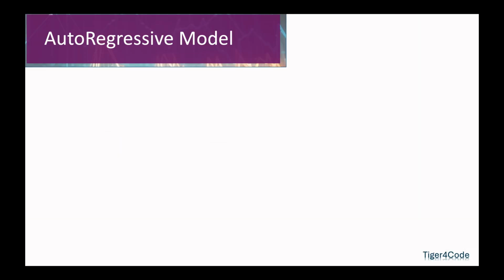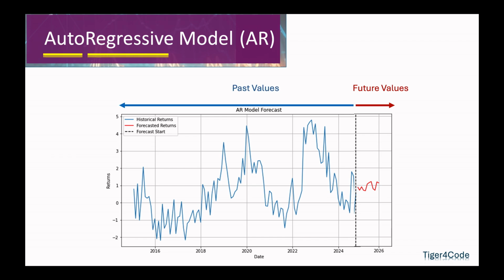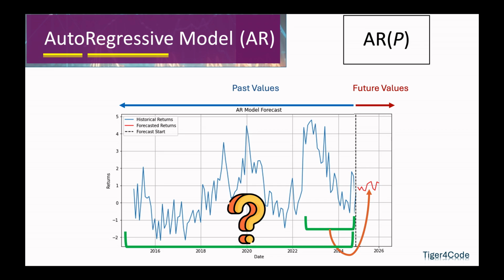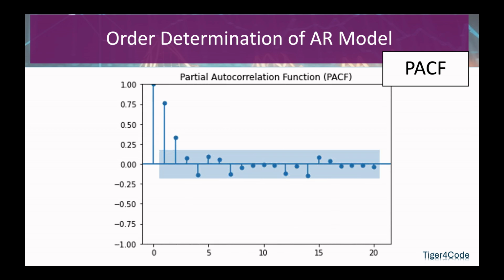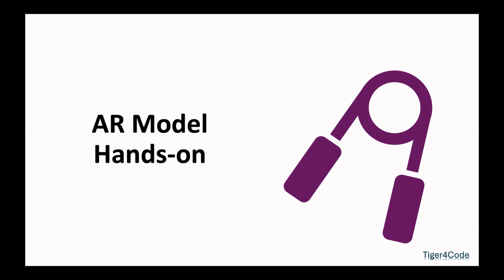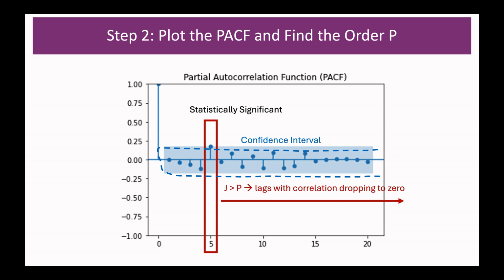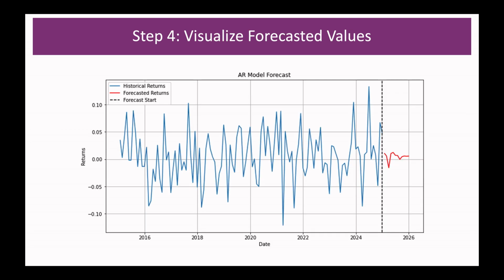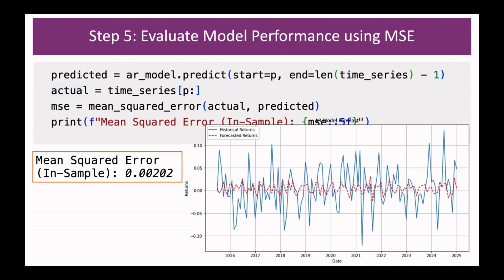8) Autoregressive Model AR | Time-Series Analysis & Forecasting on Amazon SageMaker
The Jupyter Notebook code is executed on SageMaker